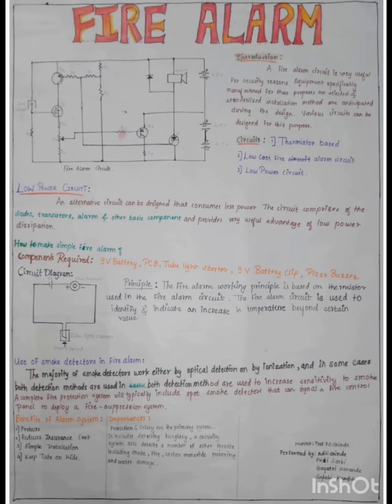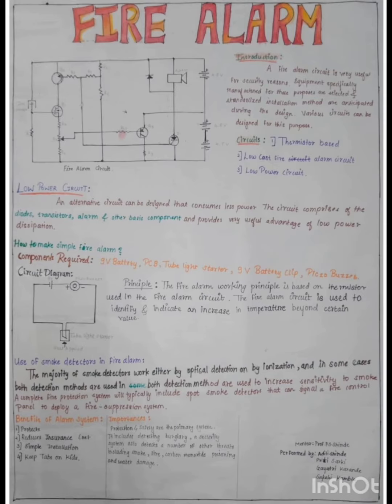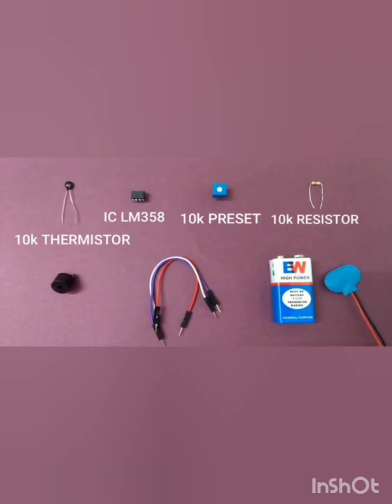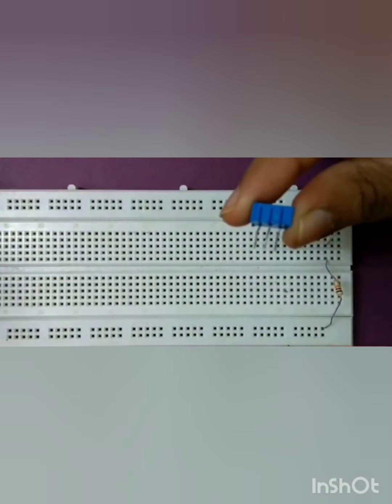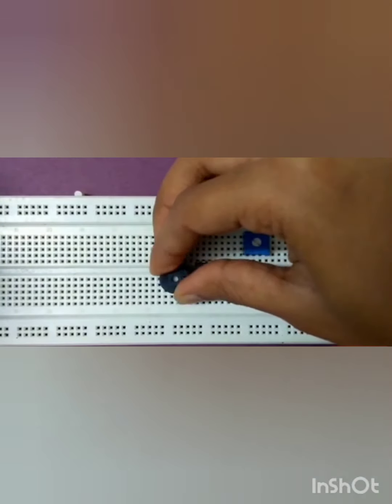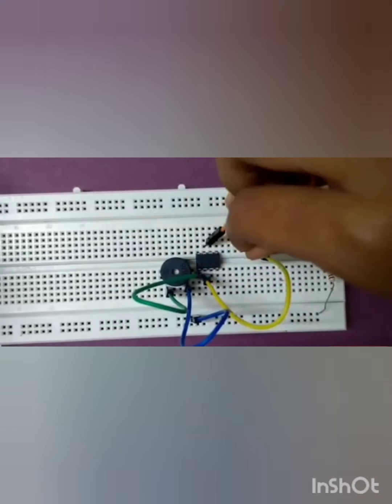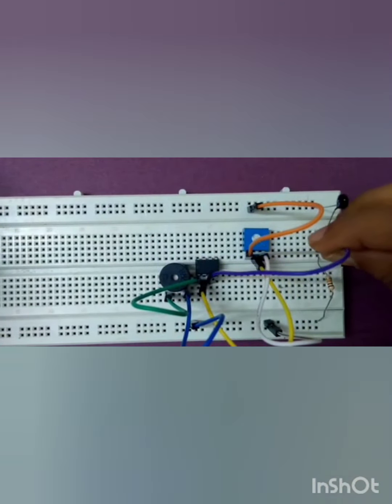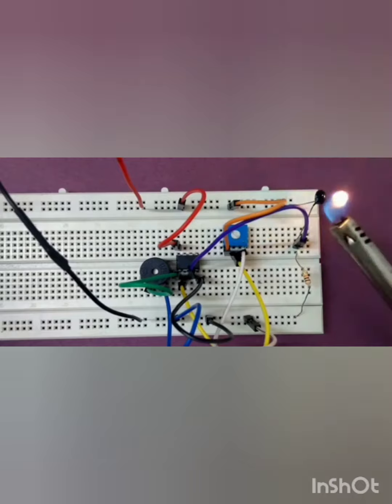FE PBL Fire alarm